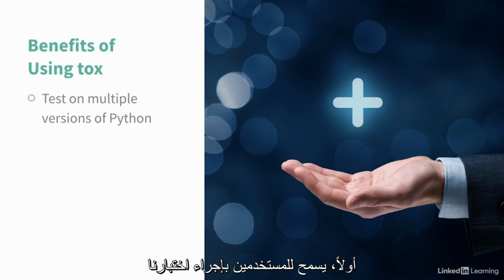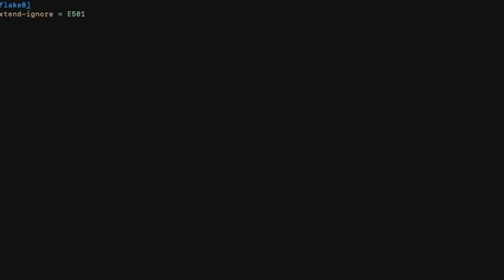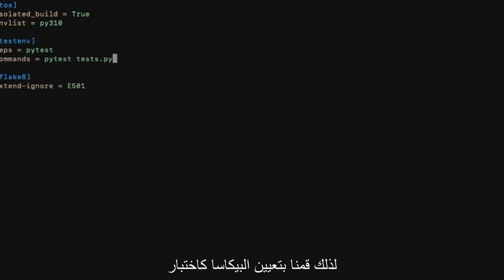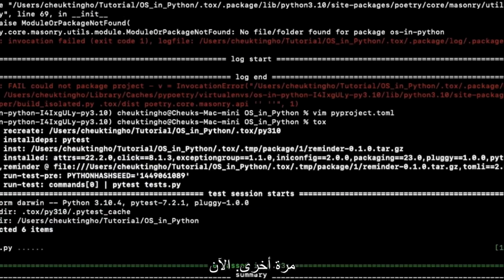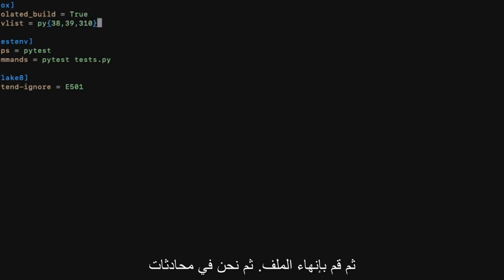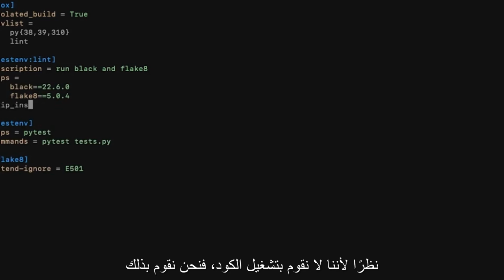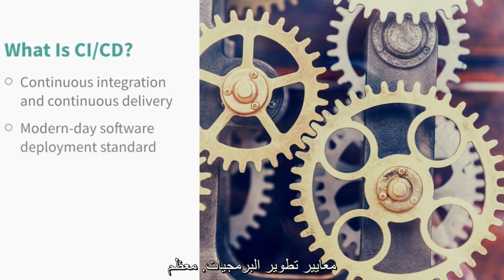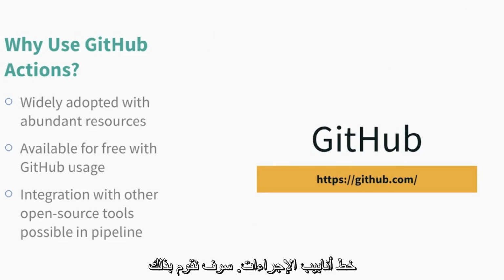Poetry: Establishing an Open-Source Endeavor in Python (9) مترجم